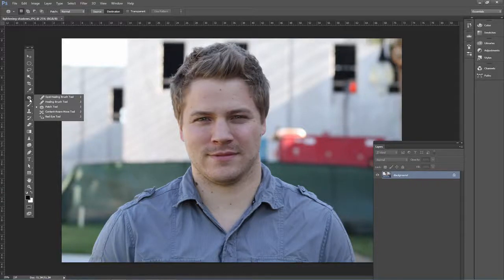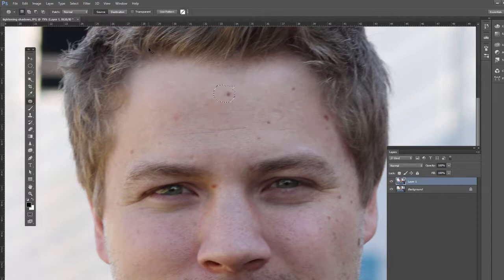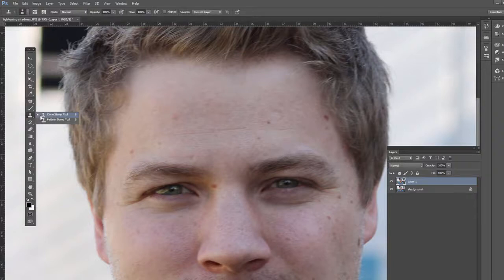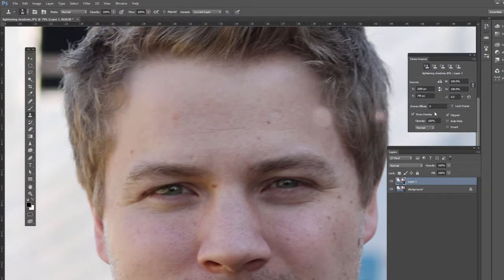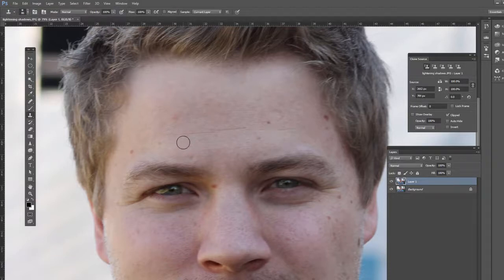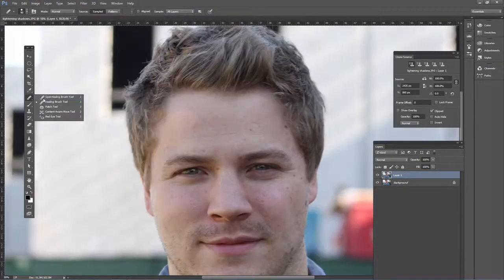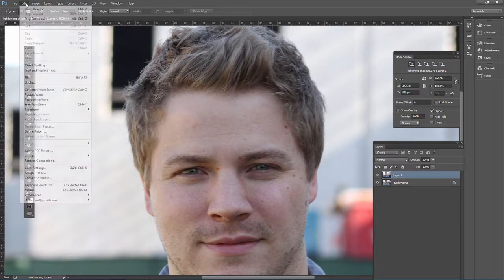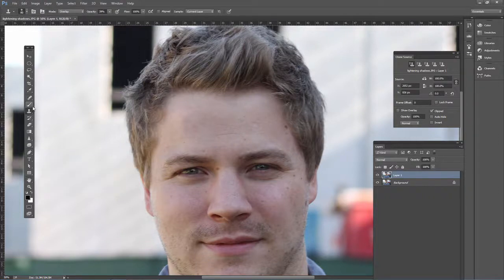Photoshop Tutorial - Removing Blemishes Part 2